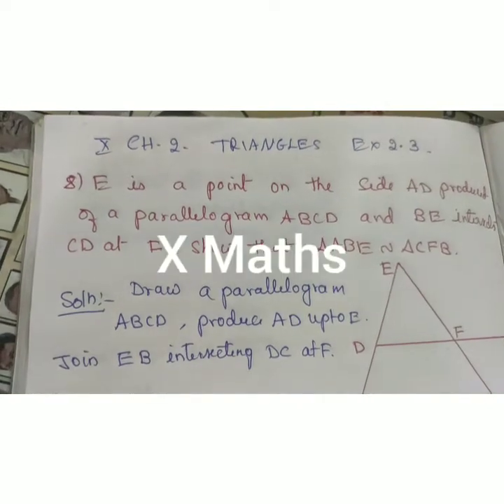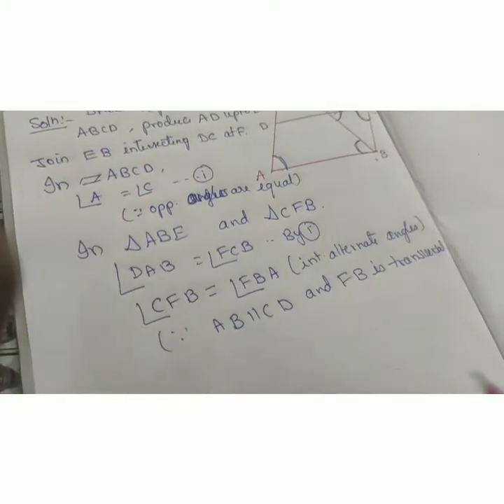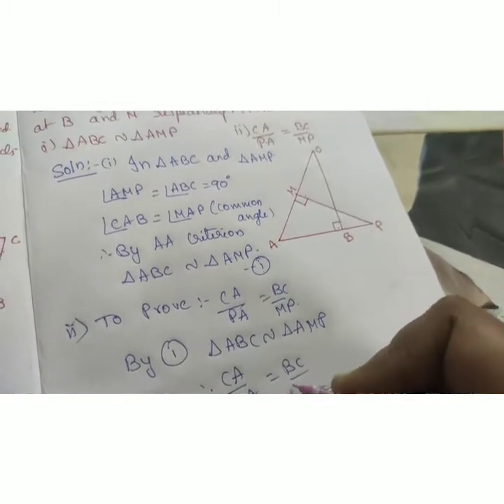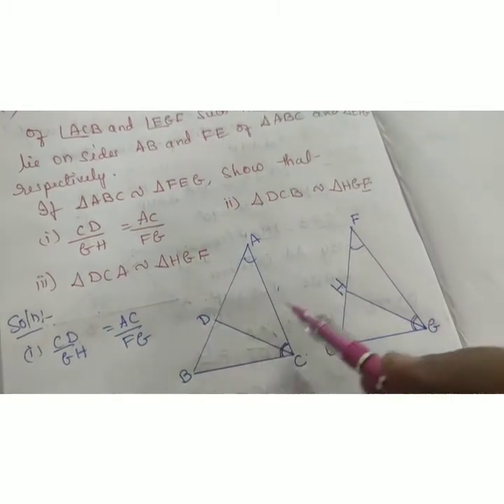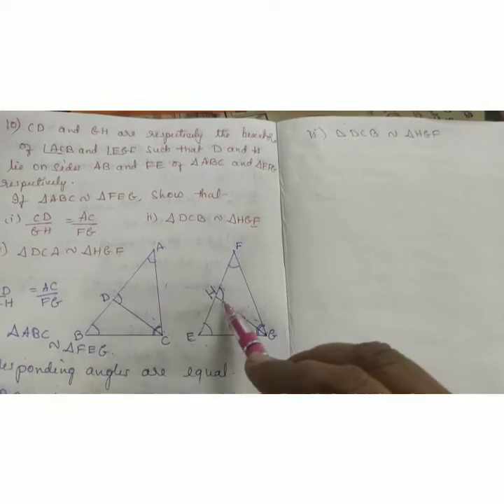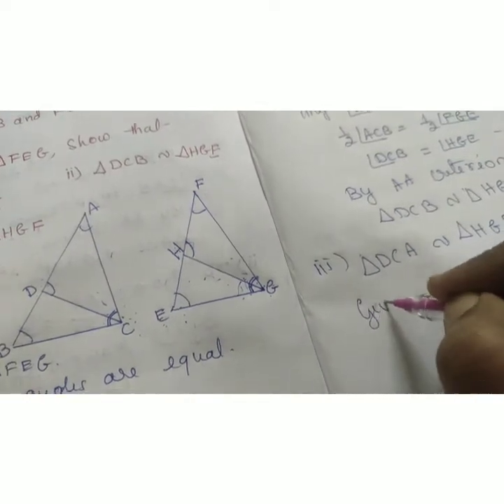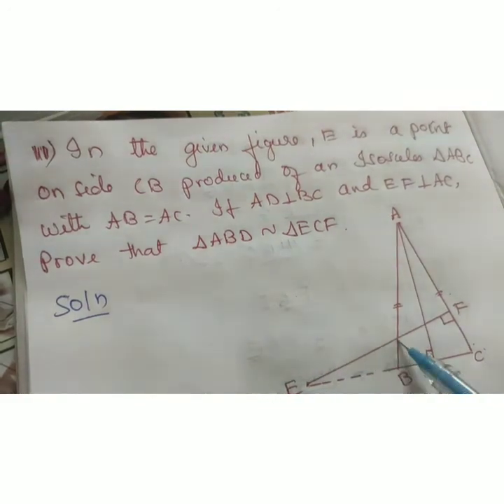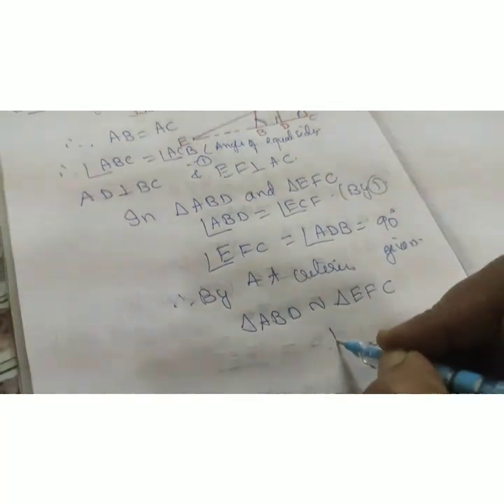X MATHS CH. TRIANGLES EX 2.3 PROBLEMS 8 TO 11